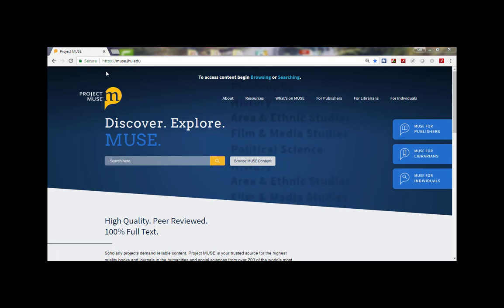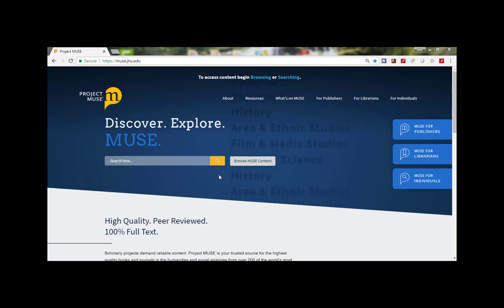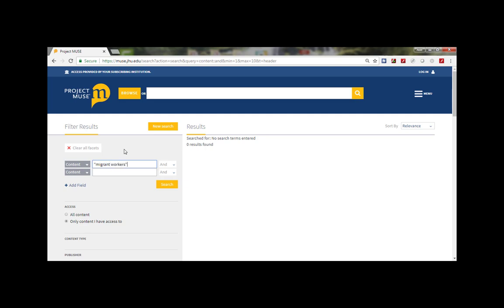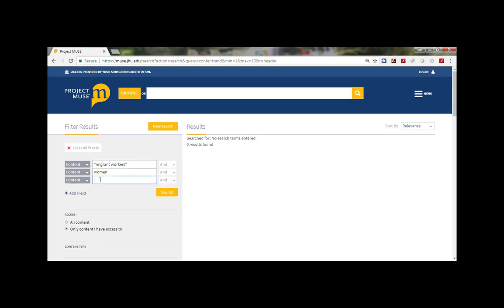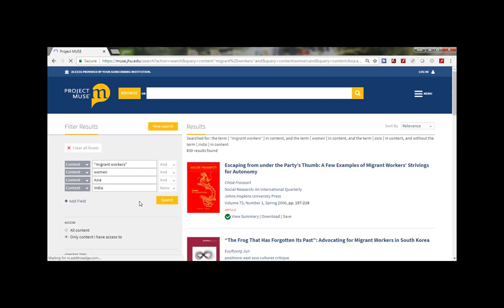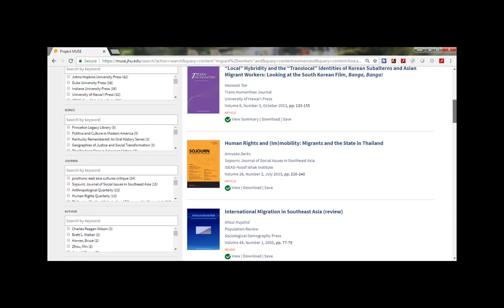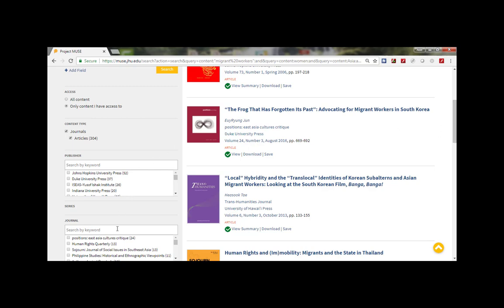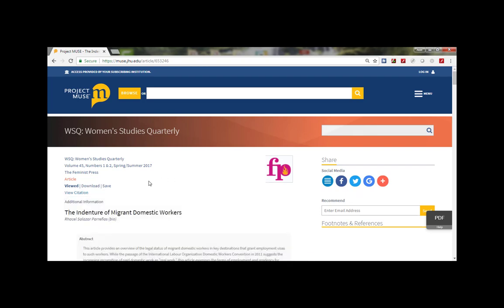How to do a Search on Project MUSE